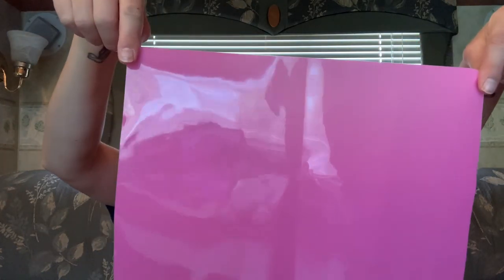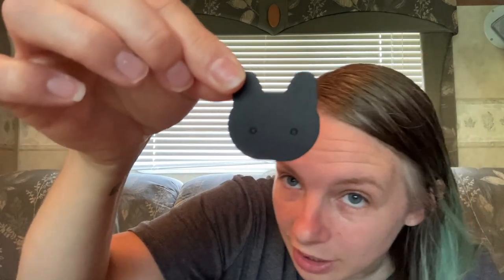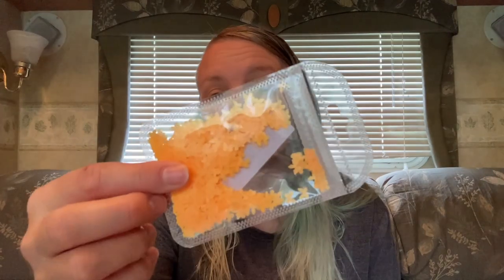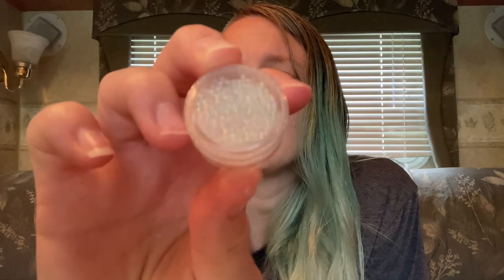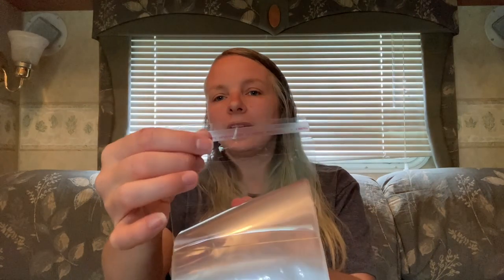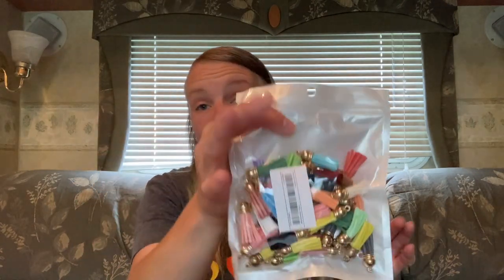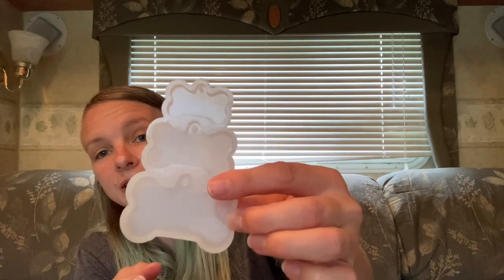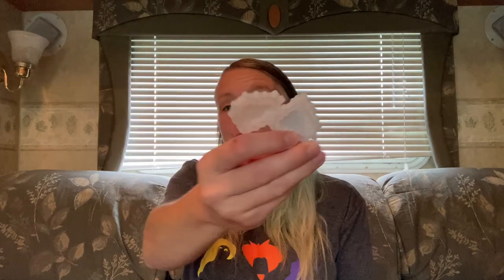Temu - More Crafting Items Than I Know What To Do With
So just like the title says, I keep buying more crafting items and I'm running out of space!

Jewelry making ring - link is dead

Dog bone pet tags mold - link is dead